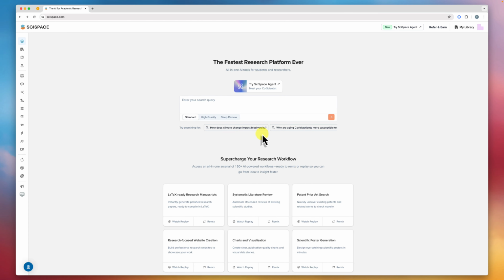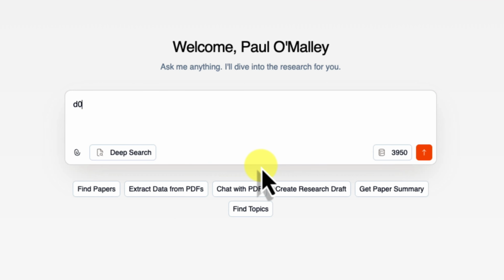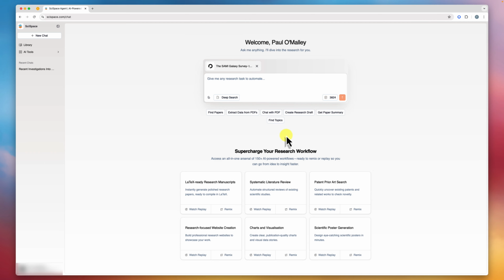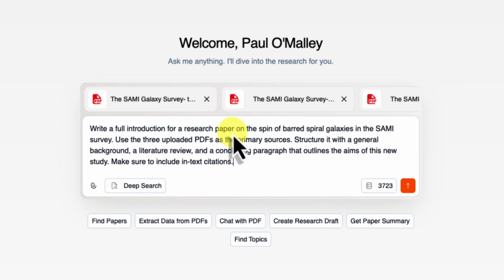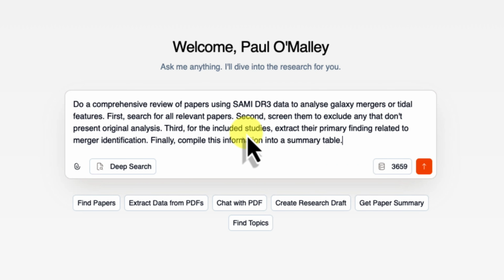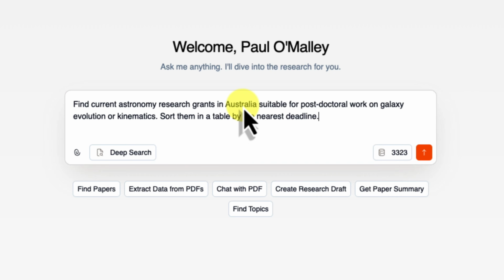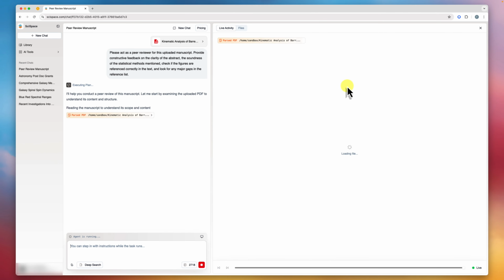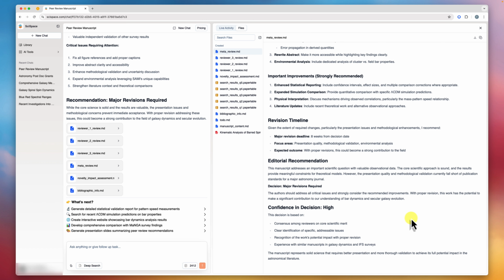Drowning in Research Papers? This AI Does the Work For You!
Are you spending more time on the "paperwork" of research than on actual discovery? In this step-by-step guide, I'll show you how to use SciSpace, a powerful AI research assistant, to automate an entire research project from start to finish.

We'll follow a real-world example using data from the SAMI Galaxy Survey to demonstrate how you can use the SciSpace Agent to:
✅ Conduct a comprehensive literature review in minutes.
✅ Instantly get answers from dense research papers and PDFs.
✅ Draft an entire introduction for your manuscript.
✅ Perform a targeted review to ensure your work is novel.
✅ Find relevant grant and funding opportunities.
✅ Get AI-powered peer review on your draft before you submit.

This isn't just about saving time; it's about reclaiming your focus for what truly matters: making breakthroughs.